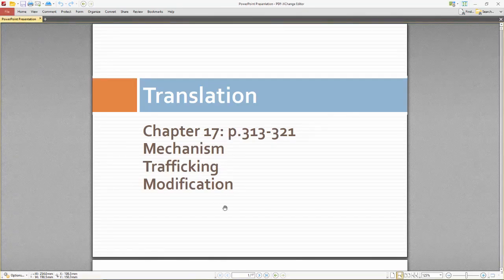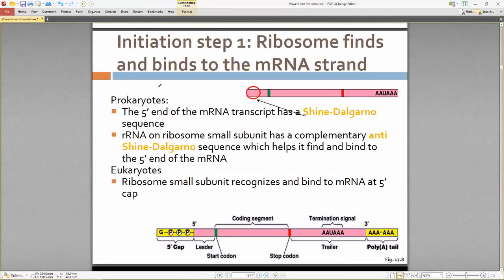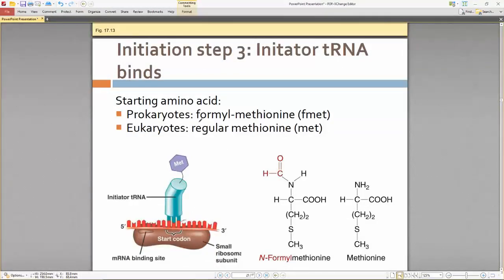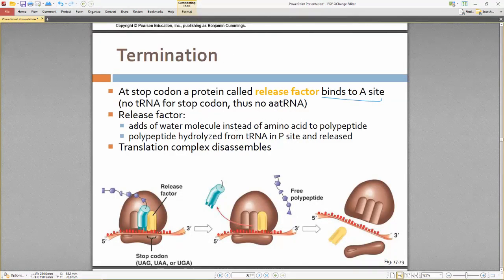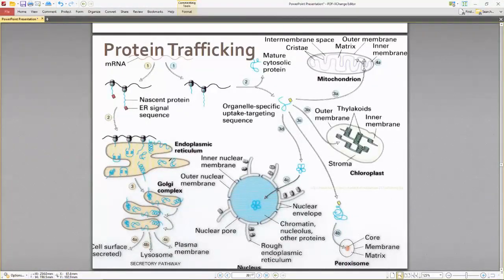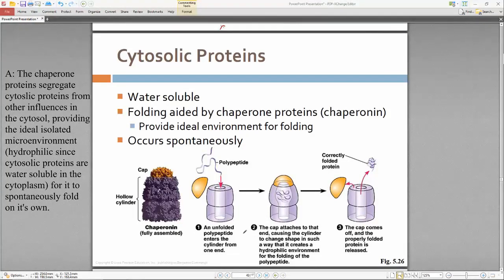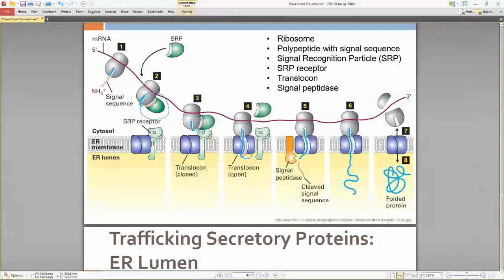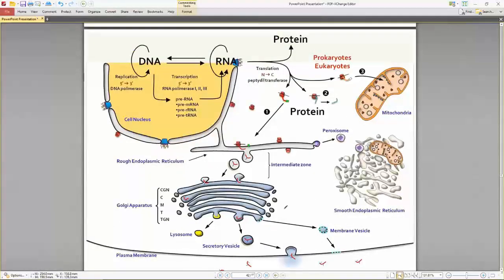Biology 12: Genetic Mechanisms - Translation